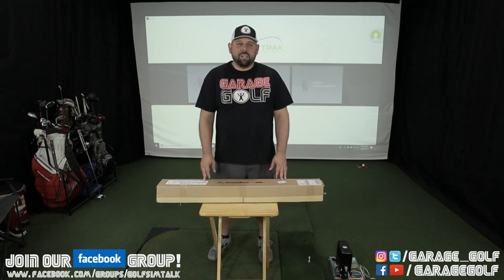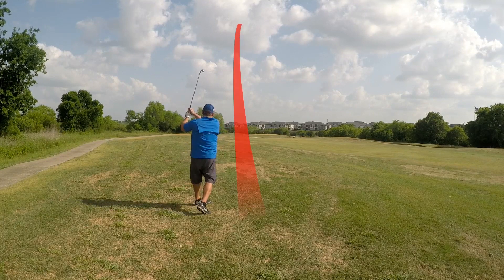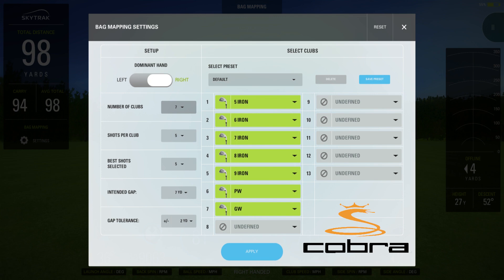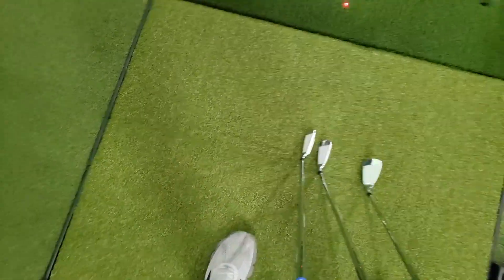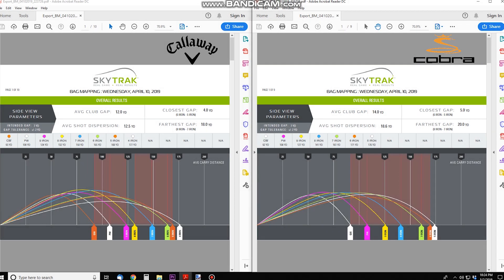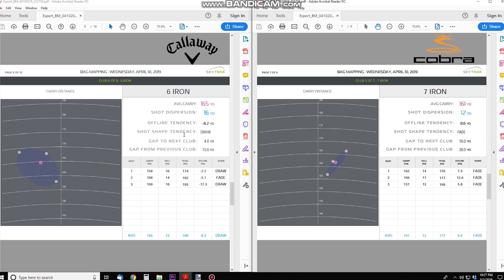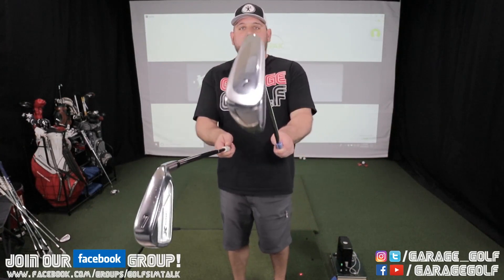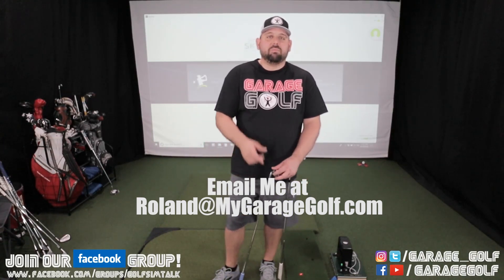Cobra King F9 Speedback One Length Irons Review using Skytrak Bag Mapping Feature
In this video we test out the new Cobra King F9 Speedback One Length Irons both on the golf course and in the simulator. In the simulator we put these clubs through the Full Bag Mapping feature provided by the Skytrak Launch Monitor and pit them head to head against my current gamer, the Callaway X Forged Irons. Who will win in this head to head battle? Check it out today!